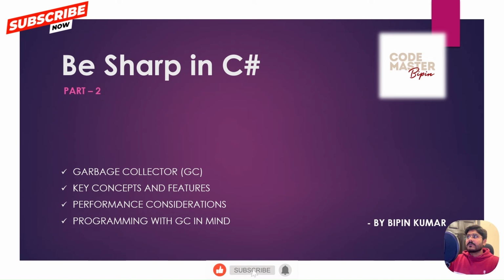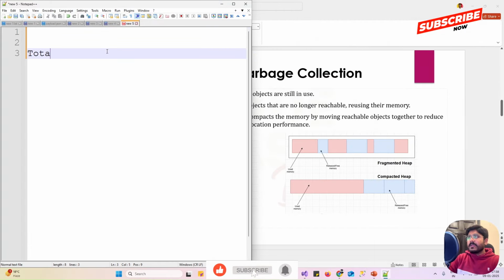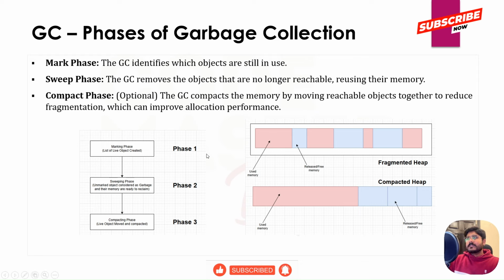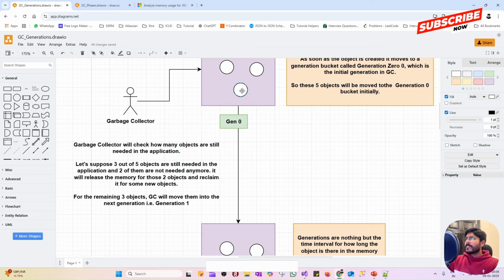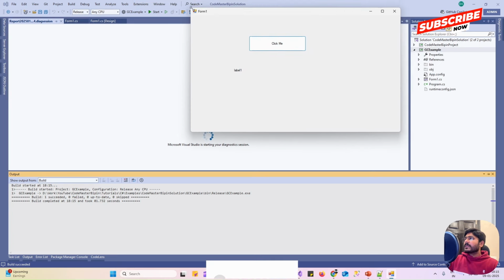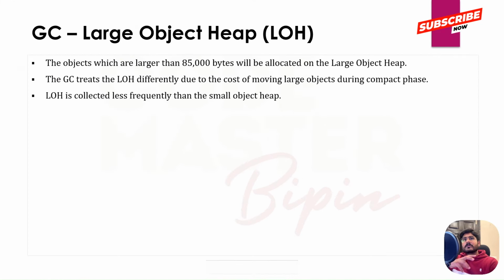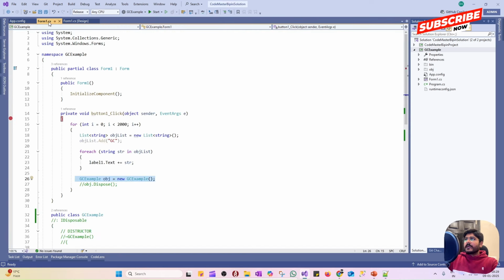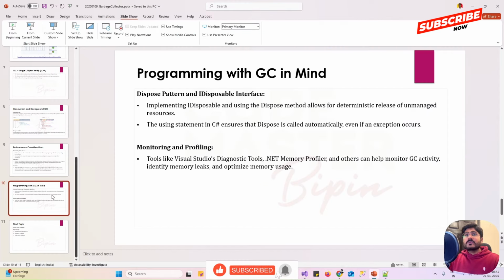Be Sharp in C# Tutorial - Part 2 - Garbage Collector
The Garbage Collector (GC) is a critical component of the .NET Framework and .NET Core. It is responsible for automatic memory management. It takes responsibility for maintaining the memory allocation and deallocation which the developer is doing manually.
The garbage collector in .NET is a sophisticated system designed to manage memory efficiently and automatically, allowing developers to focus more on application logic rather than memory management. Understanding how the GC works and writing GC-friendly code can help build high-performance .NET applications.

Key Concepts and Features:
Automatic memory management
Generations
Phases of Garbage Collection
Large Object Heap (LOH)
Concurrent and Background Garbage Collector (GC)

Performance Profiler -

Gear I Use:
Mic: Audio Array AM-C1

System I Use:
Laptop: Asus X415JA

Monitor: DELL U2414H

Keyboard - Mouse - Dell USB Wired Keyboard and Mouse Set (Black) KB216+MS116

Software I Use :
Microsoft Clipchamp

About Me -

I’m Bipin, a technical coach with 12.5+ years of experience in .Net profile. My mission is to help you learn technical skills to the best of my knowledge with real-time practical examples. Let’s unlock your creative potential together!

If you're a brand looking for a creative partner to bring your ideas to life, I’m eager to collaborate and contribute to your mission. Let’s create something amazing together.